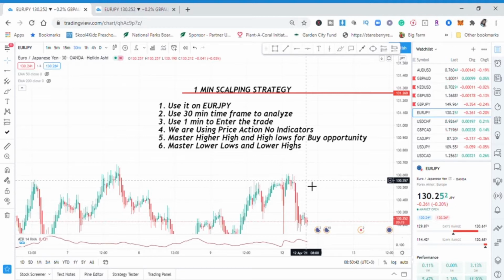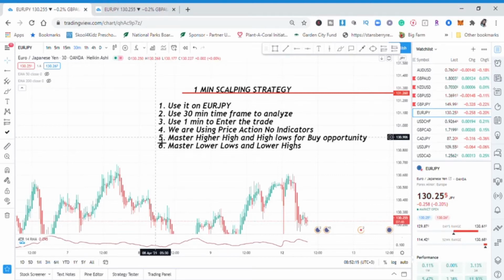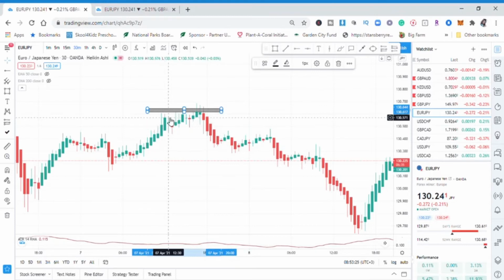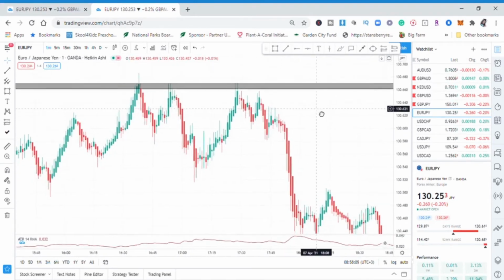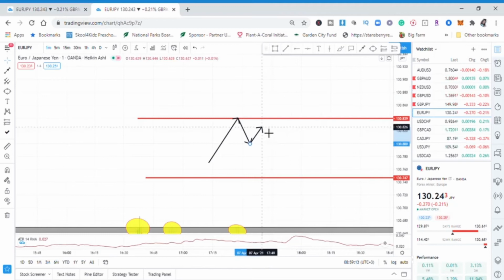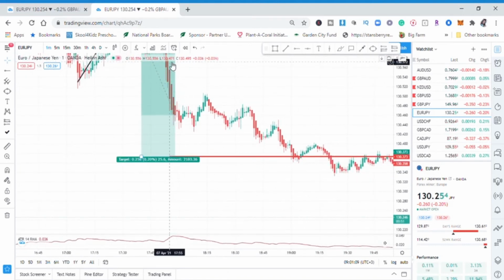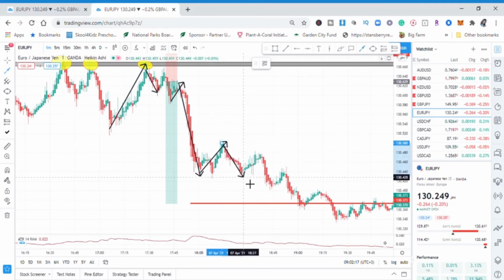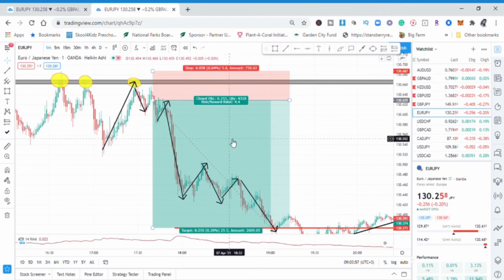Forex scalping strategies at forum.forex [Forex forum].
Scalping in forex trading is a style that involves opening and closing multiple positions on one or more forex pairs over the course of a day, usually in seconds or minutes. Instead of opening one position at the start of a trend and closing it at the end, scalpers will open and close several positions over a trend’s course.

On the other hand, Forex scalping is a short-term trading strategy​ that attempts to make a profit out of small price movements within the forex market. Scalpers​ ​will buy and sell a foreign currency pair, only holding the position for a period of a few seconds or minutes. They then repeat this process throughout the day to gain frequent returns, by taking advantage of price fluctuations.

forum.forex - Online Forex Forum for Forex Traders, Forex Brokers, Forex Signal Providers, Forex Trading News and Forex Traders Education Resources

Discuss the Forex Market, Currency Trading Strategies and Forex Leverage. Share tips, Ideas and  Market-Moving Data

Team